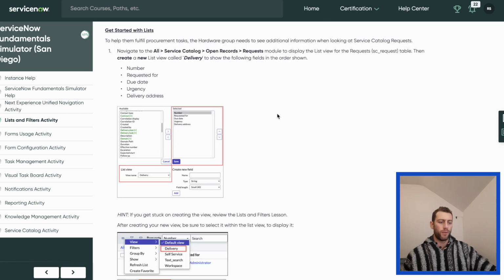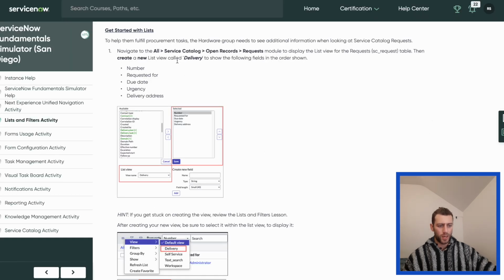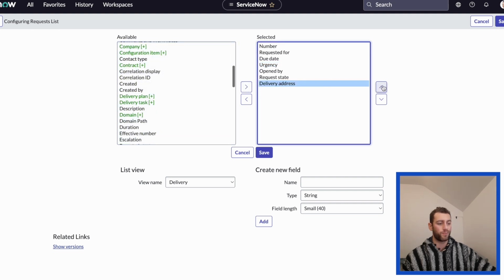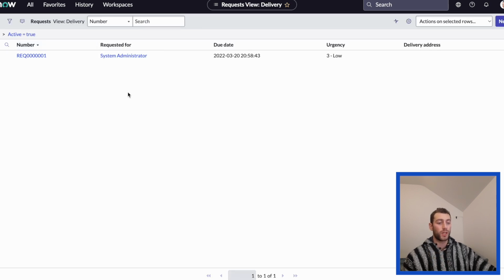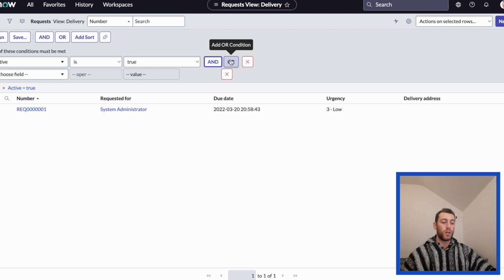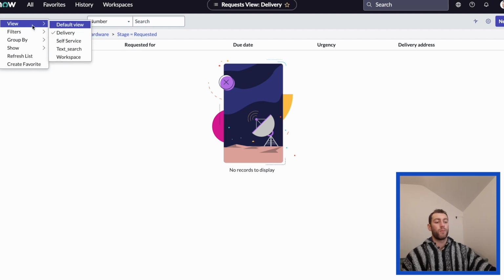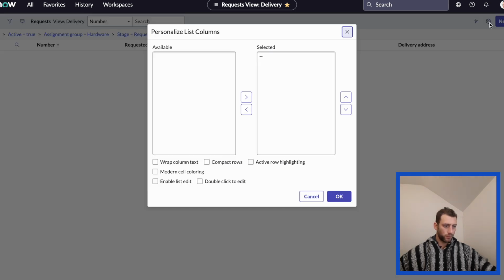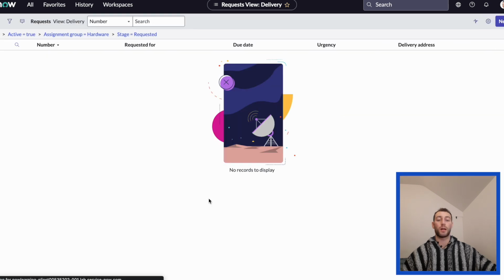ServiceNow Fundamentals Simulator (San Diego): Part 2/10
Lists and Filters